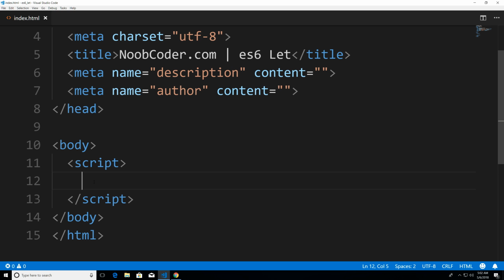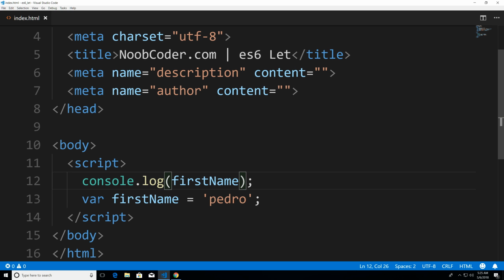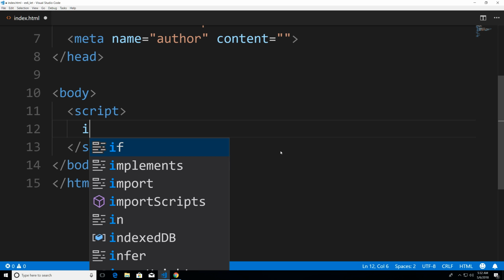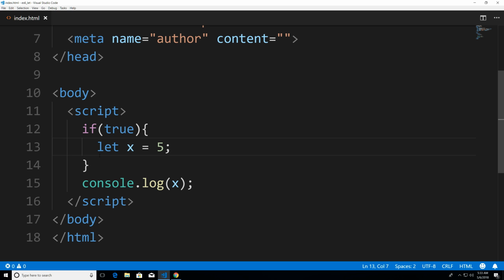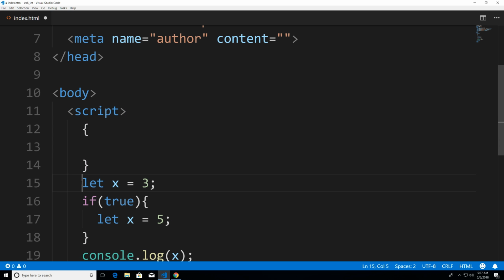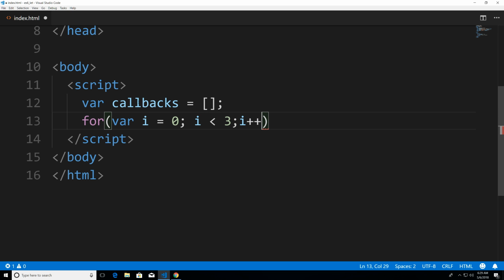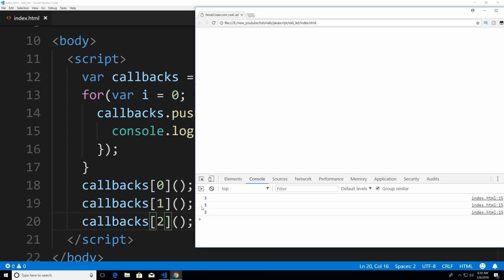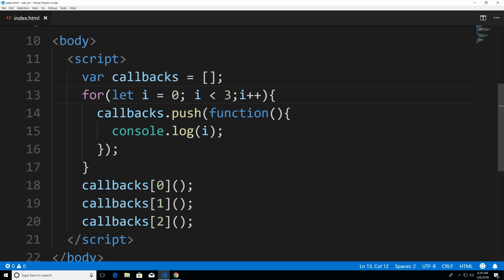JavaScript ES6 Let Keyword and Block Scoping.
Learn how to use the Let Keyword within JavaScript es6. The let keyword allows us to declare variables. It removes hoisting which can lead to errors while developing, as well as add block scoping to JavaScript.